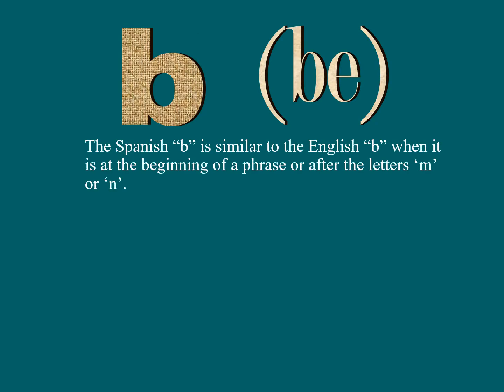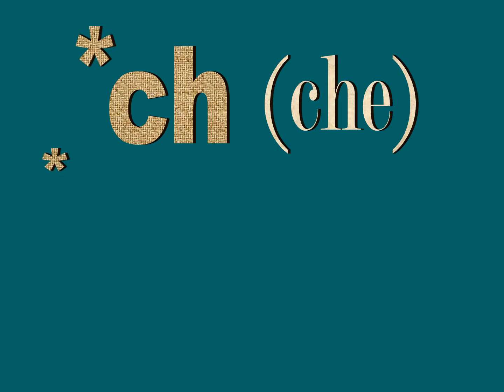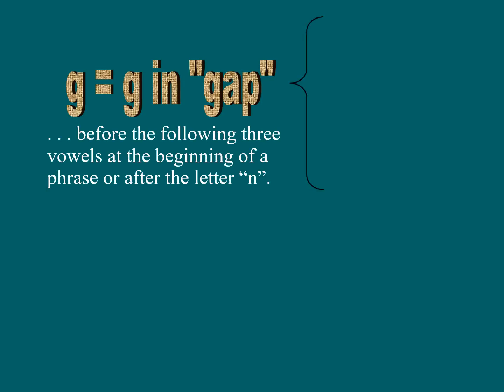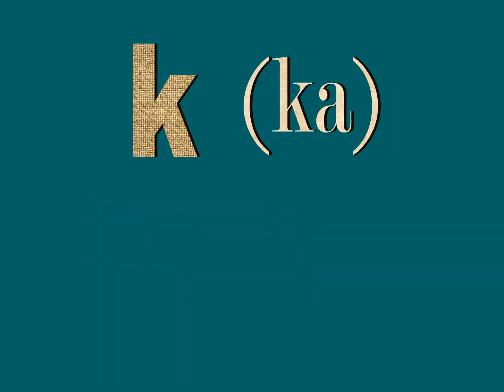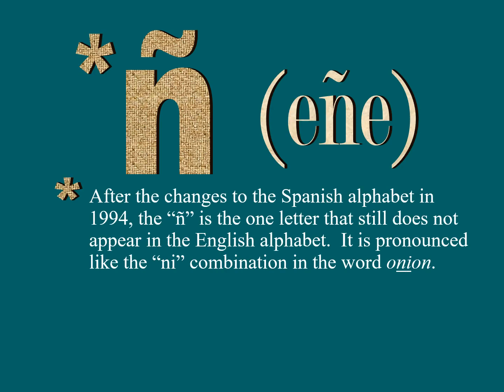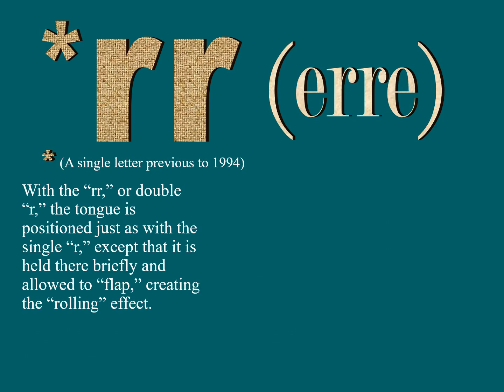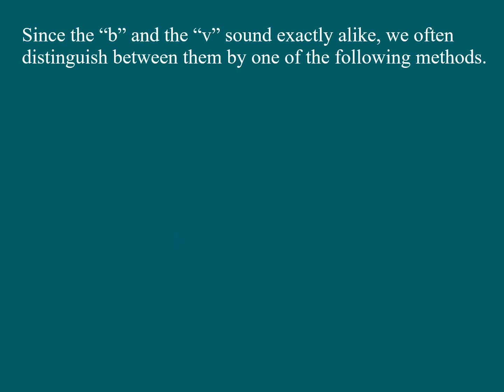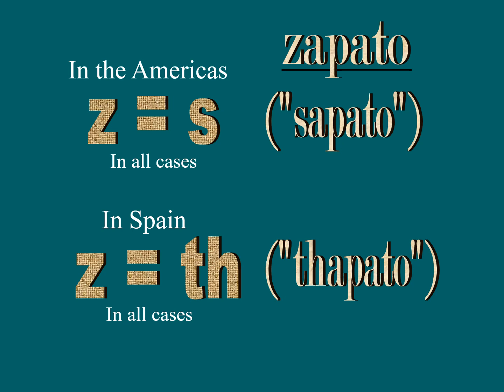El alfabeto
Learn how to pronounce the Spanish Alphabet! Practice singing the alphabet by using the following video.